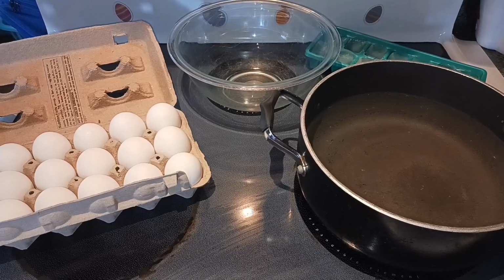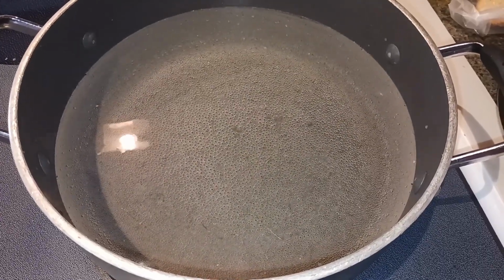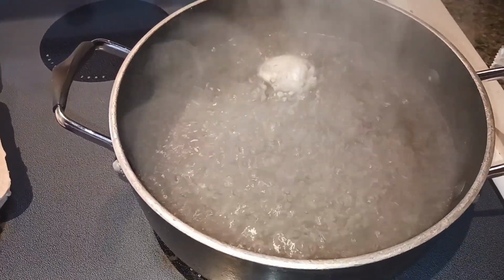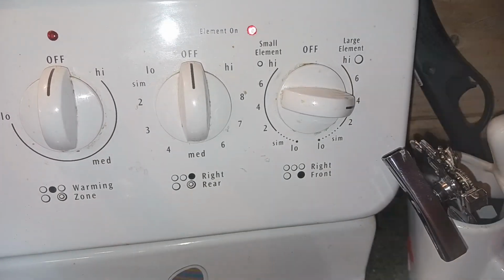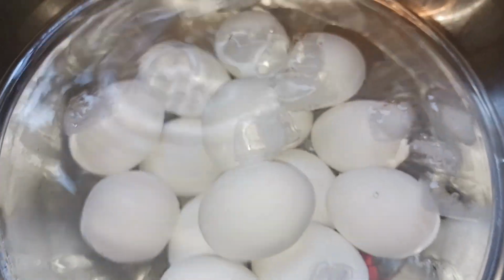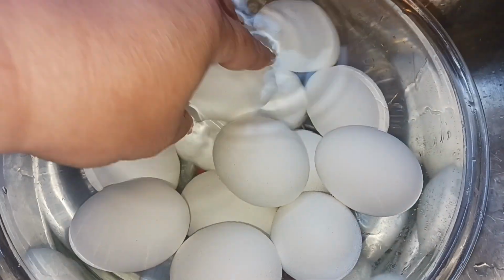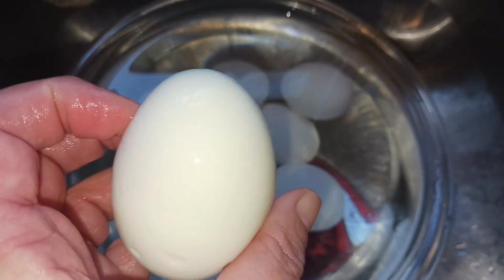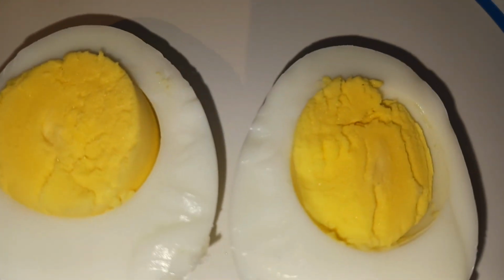Easy Peel Hard Boiled Eggs!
Supplies:
Eggs, as many as you like at room temperature
large saucepan
lid for saucepan
large bowl
water
ice
tongs

Directions:
1.  Fill the saucepan with water so there will be one inch over the top of the eggs.  (If you need to add the eggs and then the water and then remove the eggs to be sure, that is fine.)
2.  Heat the saucepan on high heat until it comes to a rolling boil.
3.  Carefully add the eggs to the boiling water, using the tongs.  (Be very careful during this part because I did crack a couple of mine.)
4.  Place a lid on the saucepan and set a timer for 15 minutes.  (You may need to turn the heat down if it looks like it is about to boil over.)
5.  Remove the saucepan after the 15 minutes is up and fill a large bowl with cold water and ice.
6.  Carefully place the eggs into the ice bath and let them sit 30 minutes.  (I added more cold water half way through.)
7.  Remove the eggs from the ice bath and gently tap them on the counter to peel them.

This is the best method I have found for easy peel eggs.  My sister showed me this way a couple years ago and it is my go-to method every time I want to make deviled eggs or dye eggs for Easter!  Be sure your eggs aren't right out of the refrigerator, or they may crack easier!  Happy Easter!!!

*Be sure to check out my video on dyeing Easter eggs using whipped cream and food coloring!